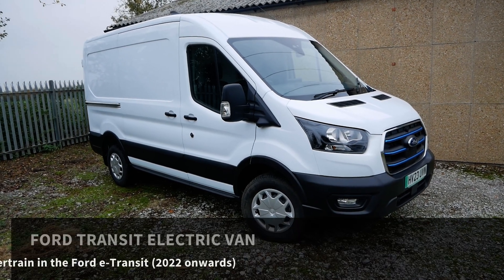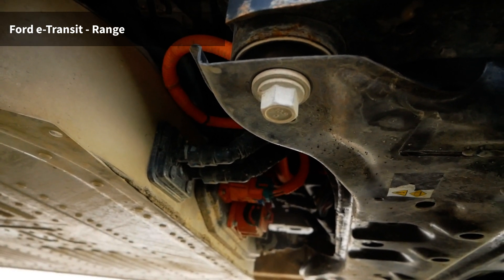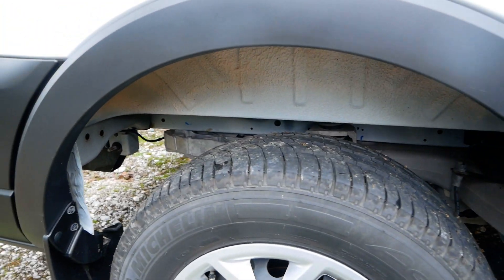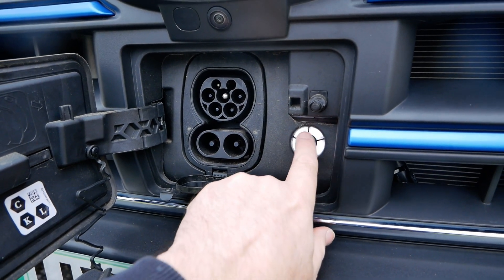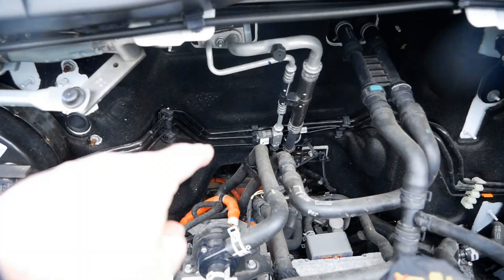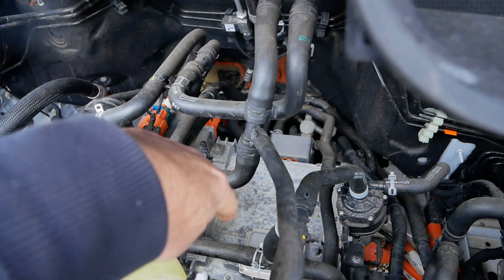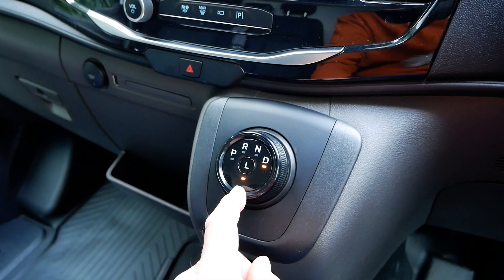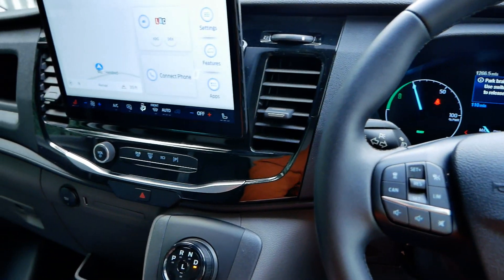Ford e-Transit EV powertrain. How Ford have electrified the Transit van.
In this video I look at the electric powertrain on a 2023 Ford e-Transit electric van. From the battery pack underneath, to the electric motor, to what's under the bonnet and the in-cab controls. I go through all the parts of the electric powertrain to show you how this e-Transit is different to the conventional combustion engine versions.This van featured is a 2023 Ford e-Transit Trend L2 H2 with a 198kW (269 PS) motor, twin side doors. All the electric Transits have rear wheel drive and a 68 kWh battery pack.
This video was filmed in November 2024.

Chapters/timestamps
00:00 Intro
00:21 Late the market
01:05 The e-Transit versions
01:48 High voltage battery pack
02:18 Range
03:23 Electric motor
05:10 Please subscribe
05:29 Payload
06:37 Charging
07:17 What's under the bonnet?
11:41 V2L (vehicle to load)
12:05 A/C refridgerant
12:38 Equipment levels
13:24 Heater
13:51 Regenerative braking
16:15 Outro

I made a slight mistake in this video. At 08:51 I said "AC power", when I was meant to say "12V DC power".